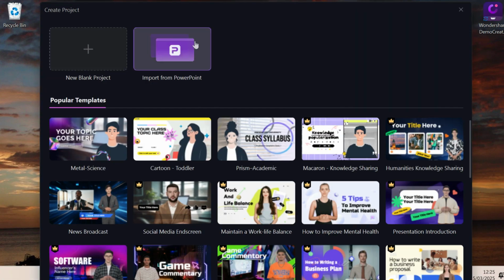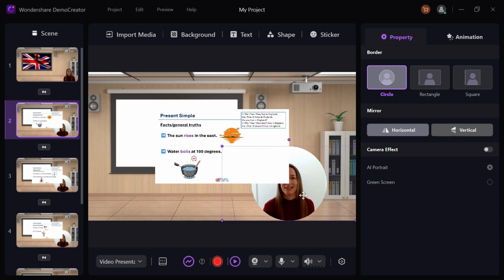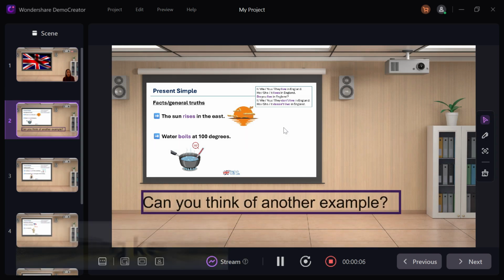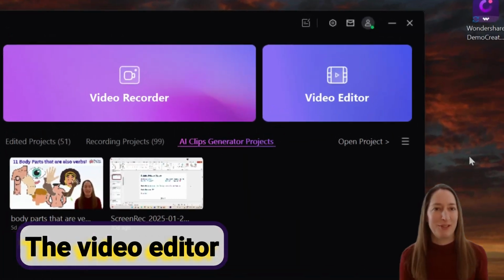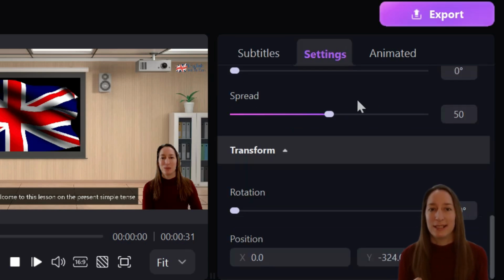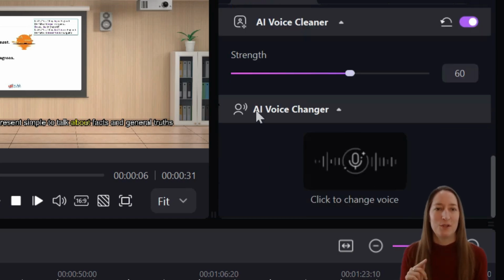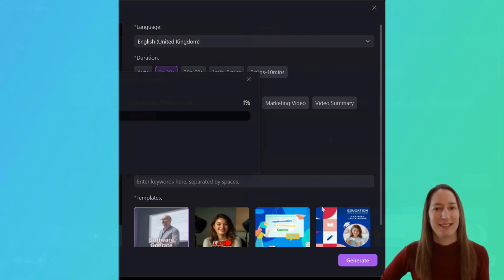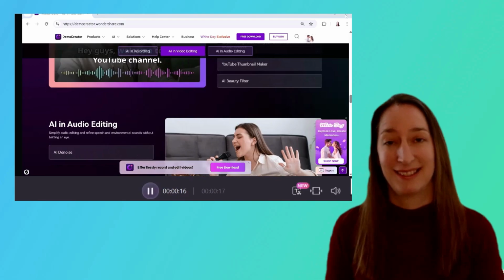Easy Online Lesson and Course Creation for Teachers – Amazing AI Tools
A step by-step-guide to using DemoCreator to: record, edit, stream, add subtitles, generate clips - for online lesson and course creation - Try DemoCreator for FREE Timestamps 👇

Wondershare DemoCreator is a versatile tool for content creators, providing seamless screen recording and video presentations. The latest version, DemoCreator V8.6, is now live and offers an array of innovative features. It supports popular virtual cameras and includes creative visual and audio effects such as cursor effects, AI text editing, and teleprompter. Additionally, it offers live streaming and professional templates specifically designed for educators and gamers to record and edit highlight clips.

I used to use Camtasia for recording and editing, but since discovering Wondershare DemoCreator, I have switched! In my opinion, DemoCreator is so much better, downloads are much faster, and it's considerably cheaper too!

00:00 Introduction
00:50 PPT to video
02:19 how to add and edit content
03:21 the teleprompter (one of the best features!)
04:05 highlighting key points with the annotation and spotlight tools
04:30 livestreaming with DemoCreator (how to use DemoCreator with Zoom - how to fix a blurred background)
05:40 the video editor
06:06 AI text-based editing (save loads of time!)
06:55 customising subtitles
07:55 create and export a subtitle SRT file
08:19 cleaning up audio with AI - denoise and voice cleaner
08:44 AI voice changer
09:15 AI clips generator - promote your course on social media
10:42 uniterrupted screen recording
11:45 outtro